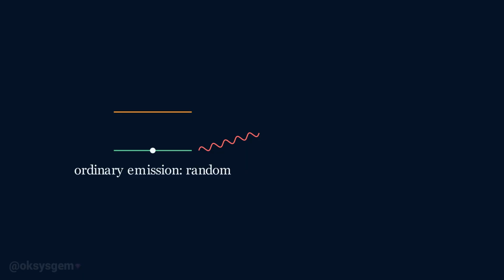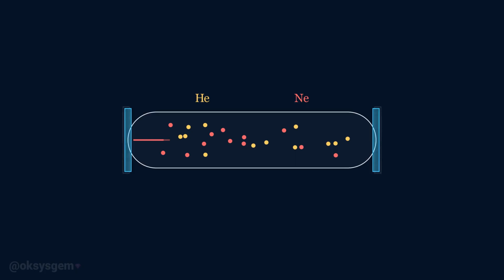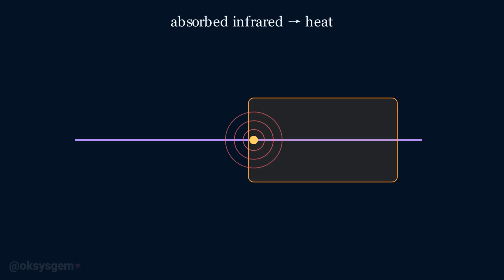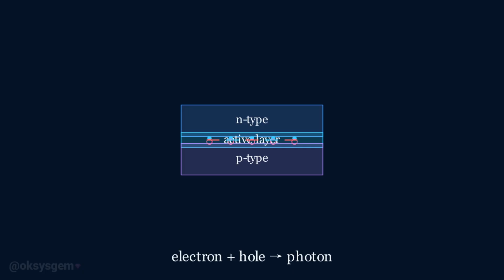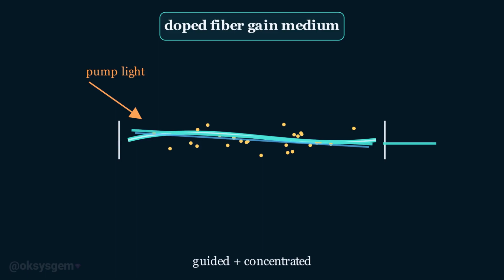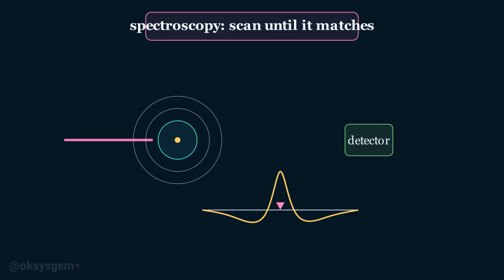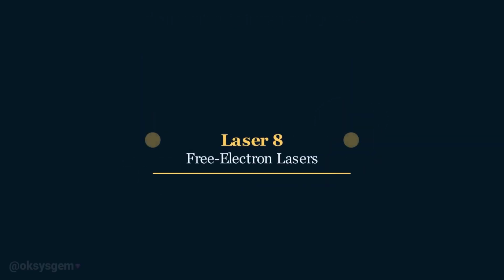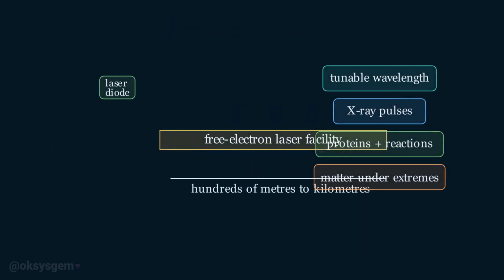Every Type of Laser Explained In 15 Minutes